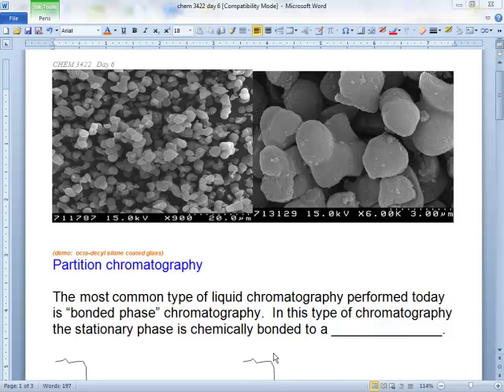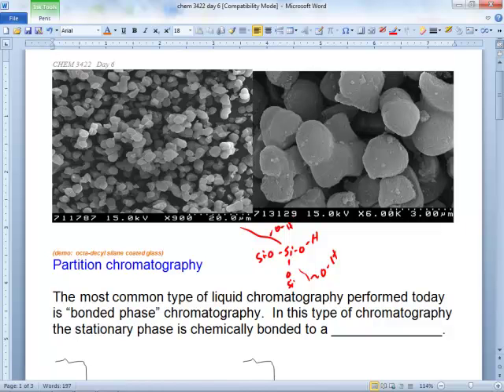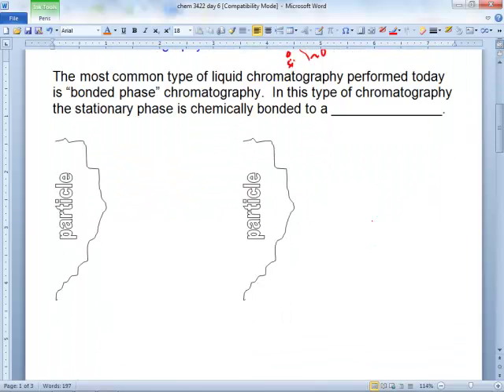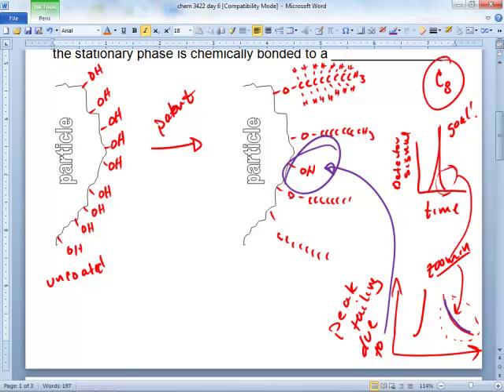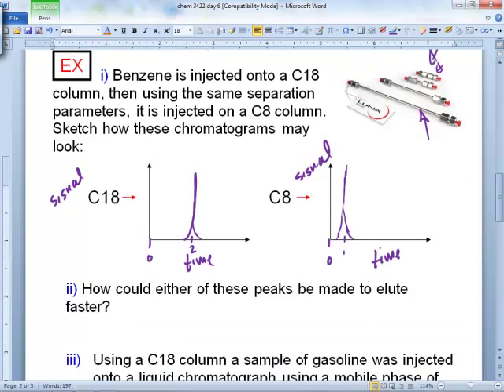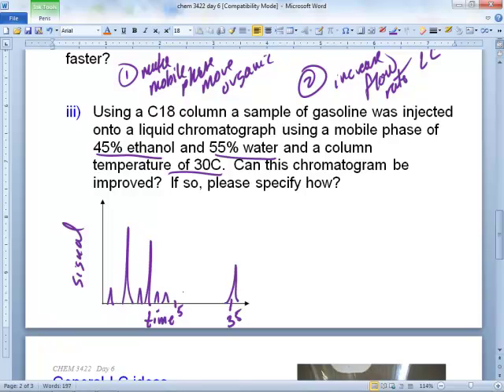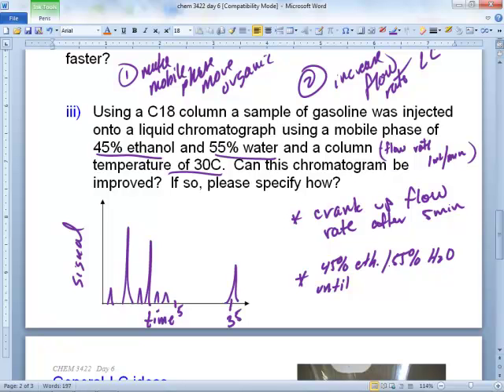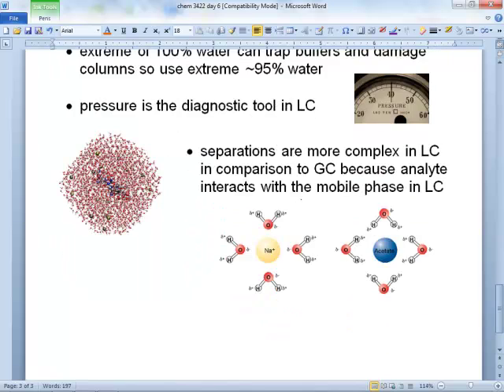chem 3422 day 6 spring 2013